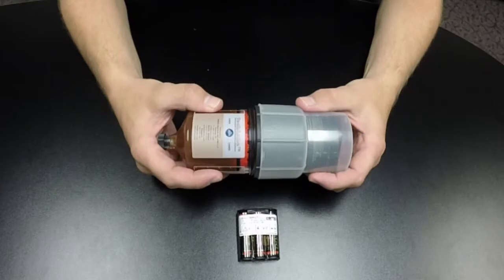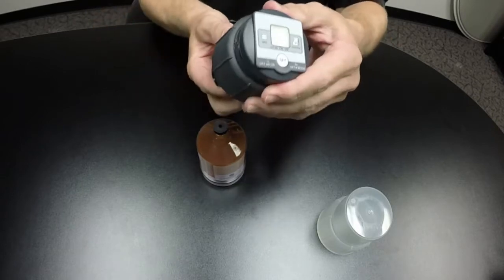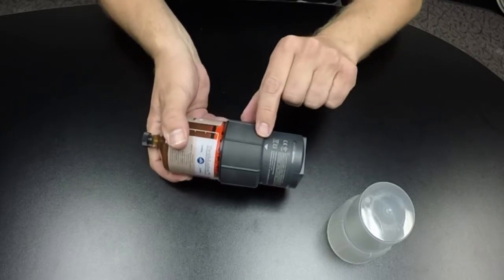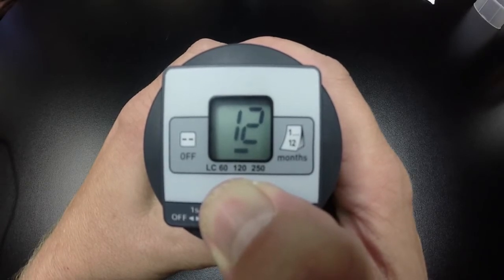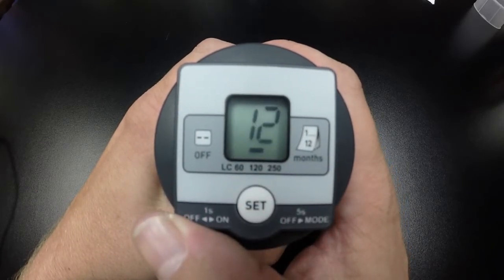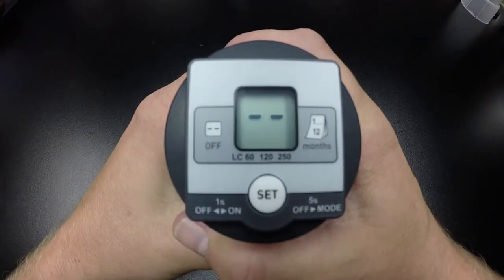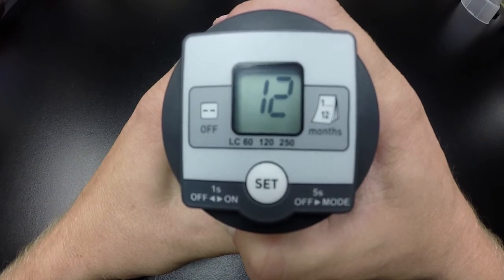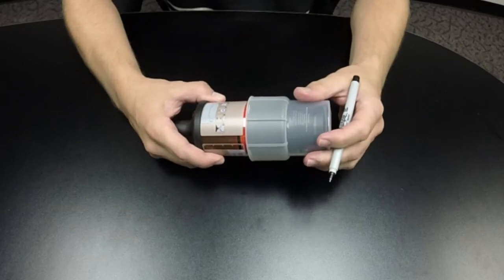TechLube2 Automatic Greaser: Programming and Installation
This video reviews the programming and installation of the new generation TechLube2 Automatic Greaser system.  Topics covered include assembly, canister size and discharge period settings, installation and operation.